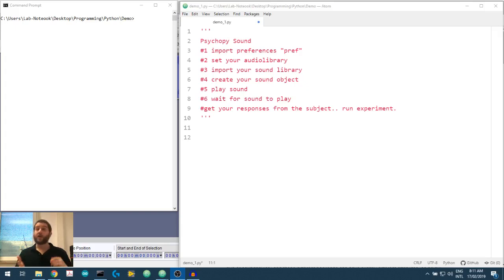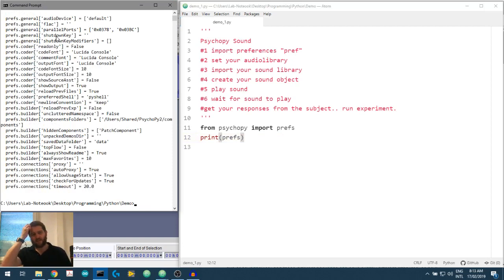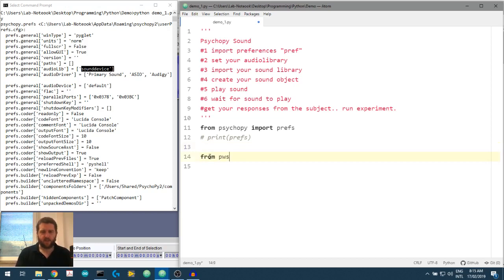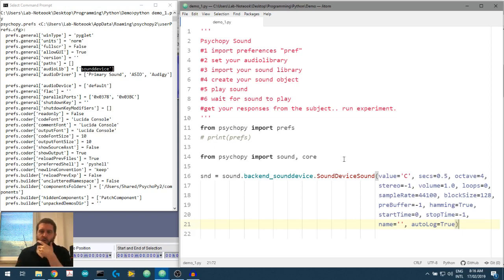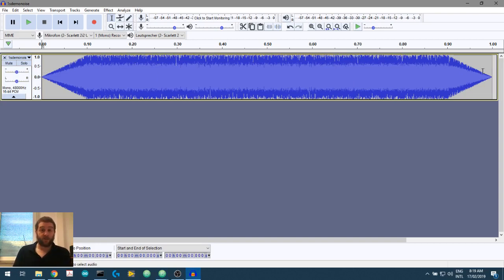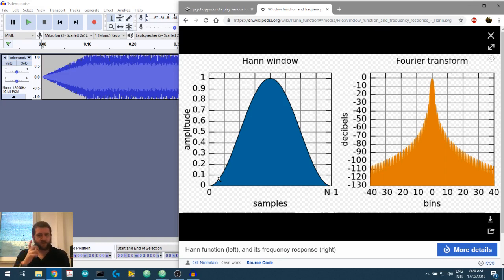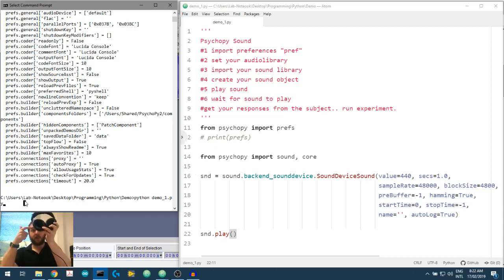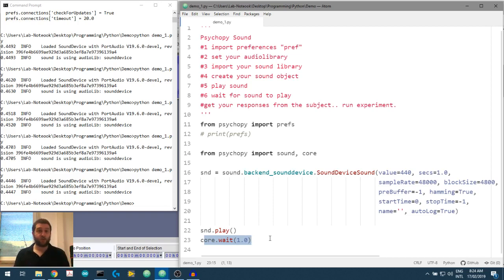Using Psychopy and Python for Sound Experiments (video 4): Using the psychopy sound library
Until now, we have relied on wave and pyAudio to open and stream our sound stimuli.  What we do now is look towards Psychopy itself to see if we can use a sound library to create and play sounds.

There are currently 3 different audioLib backends that psychopy can use in making and playing sounds. If we want to use one of these, we first have to check our preferences.

To check our preferences we have to first use: from psychopy import prefs, even before we import our sound library. If you print(prefs), you will see a range of psychopy preferences that are relied upon when making our experiment run.  One of the preferences is prefs.general[‘audioLib’] = [some values].

Read through to see which of the three back ends you are able to use.

To change your audioLib preference (or include others) use prefs.general[‘audioLib’] = [‘new_pref’].

Once you have set your preferences, then you need to import your sound library. To do this, use from psychopy import sound.  Make sure you also import core as well becase we need to make a core.wait(‘time’) call after we play our sound.

Look to the documentation on line to check how to create your sound.  In this video we make a 1 second tone at 440Hz and  I go through each of the parameters and briefly discuss what they mean.

To play the sound we use snd.play() {where 'snd' is the name of the sound object we made}. Immediately after calling the *.play() we use core.wait(duration) to make our program wait until the sound has finished.

That’s it, there’s a couple of tricky points here, namely setting your preferences, and then making a core.wait call after the sound.play() call is made.